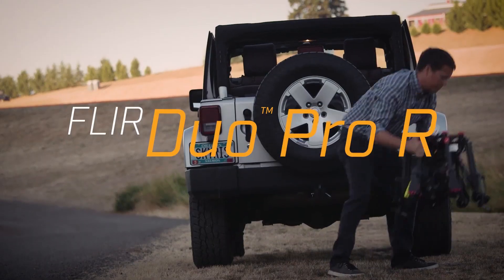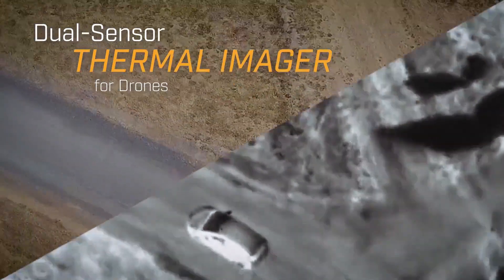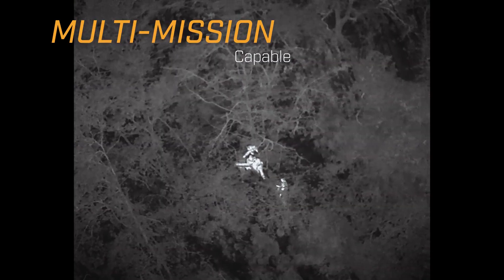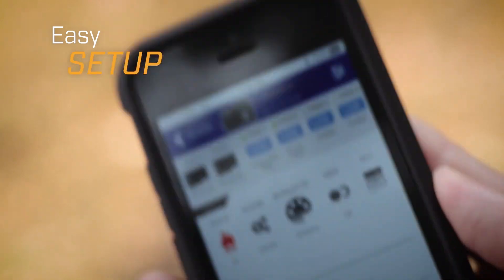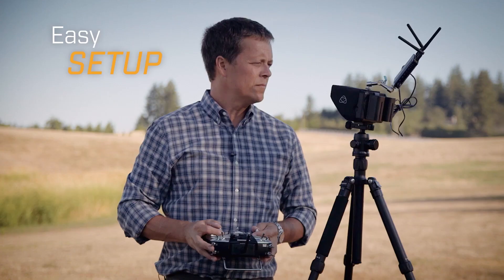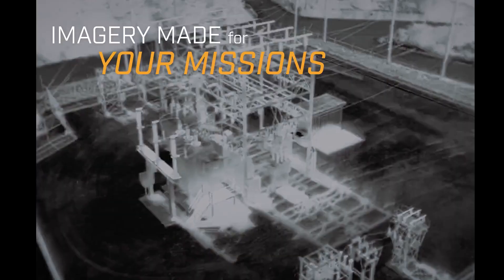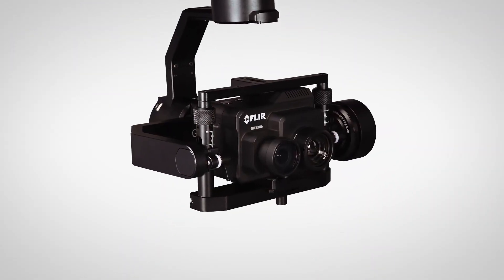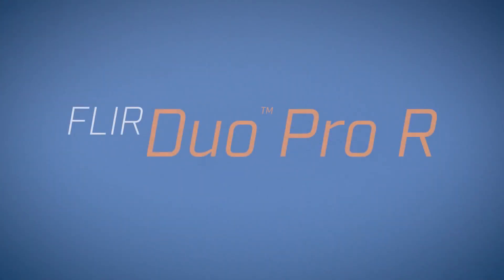Introducing the FLIR Duo Pro R Thermal Camera for Drones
The ultimate drone thermal imaging solution is here. The new FLIR Duo Pro R combines a high resolution, radiometric thermal imager, 4K color camera, and a full suite of on-board sensors to bring you the most powerful dual-sensor imaging solution in the world for small commercial drones.